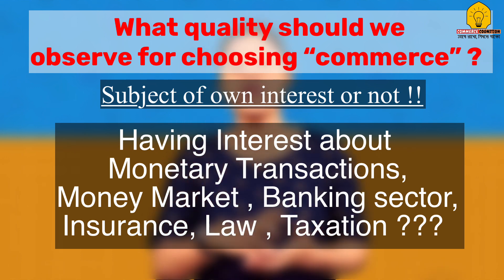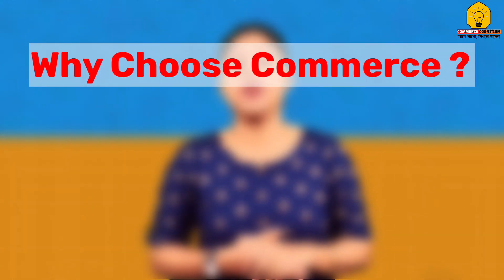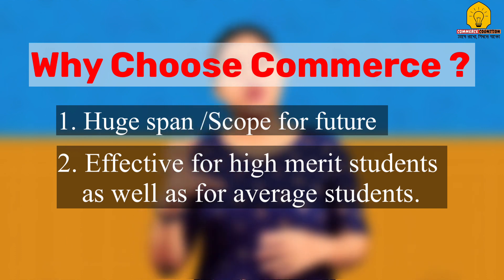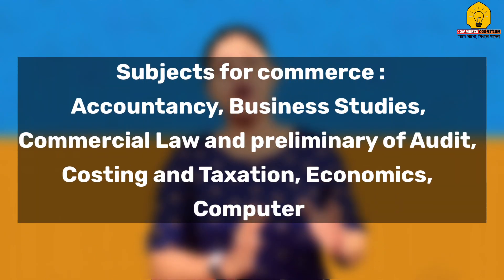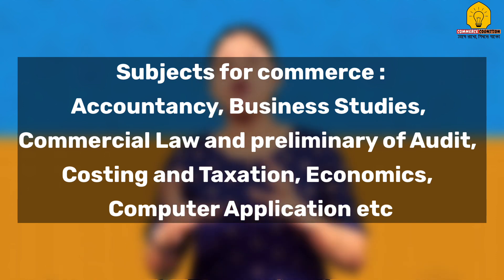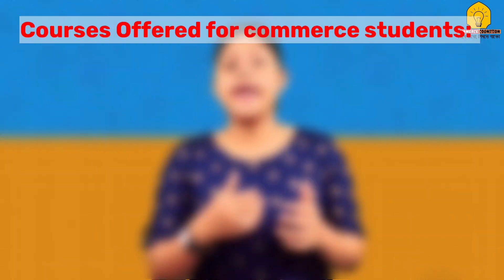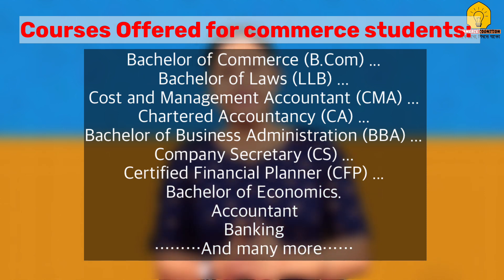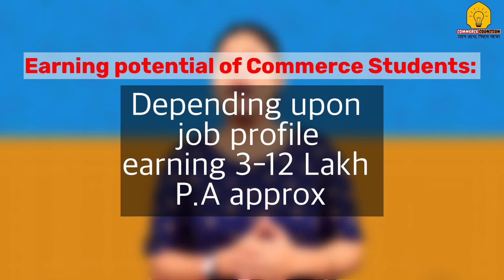Why Choose Commerce | Benefits And Career Option For Commerce Students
In this video i have explained why choose commerce and what are the benefits and career option for commerce students.The most benefits of studying in commerce is the span of those subjects,  benefit of commcer career options in commerce both for high merit students as well as average students. short discussion covered on commerce vs science vs arts commerce stream, why choose commerce orcommerce 12 ke baad kya kare, investment banker kaise bane. This video answers all the question like what is commerce career jobs, commerce government jobs, what to do after 12th commerce. Why commerce stream is best.
career options after 10th commerce for high salaried jobs. Learn commerce subjects with commer cognition for class 11 and class 12.